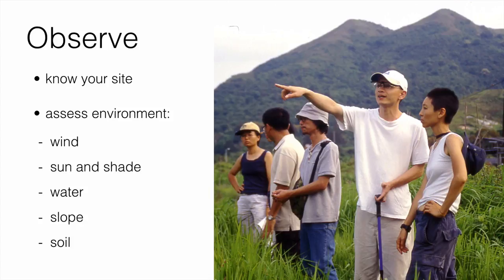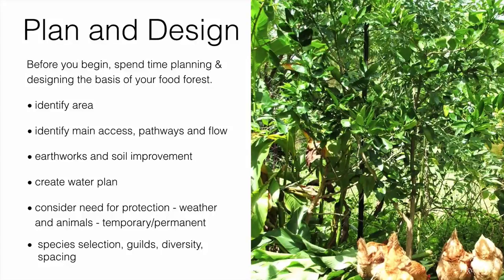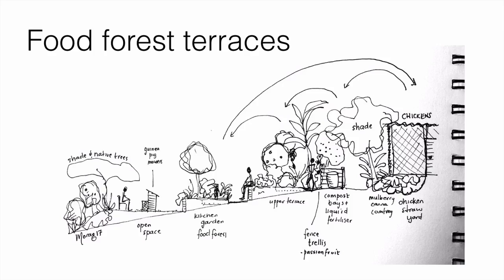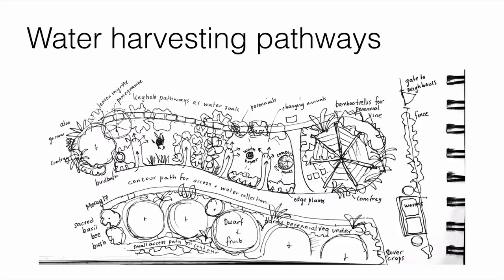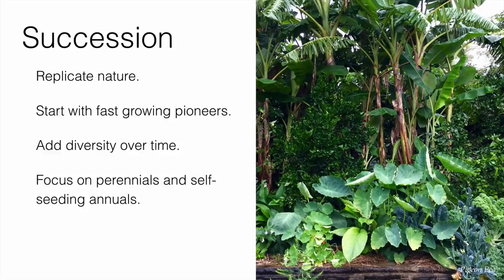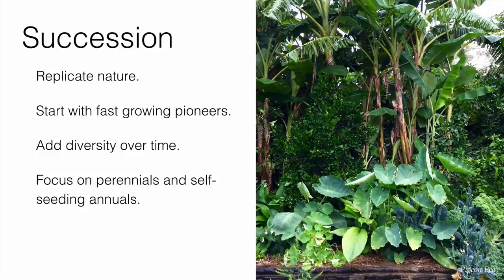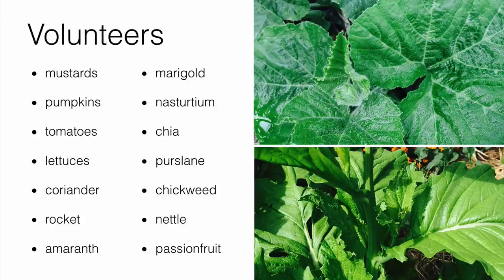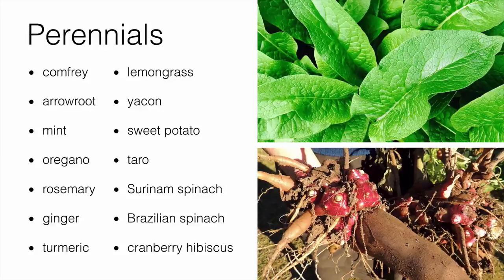17 2 How to start a food forest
Mocule 17.2: How to start a food forest. Module . Permaculture Educators' Program, Permaculture Education Institute. Morag Gamble